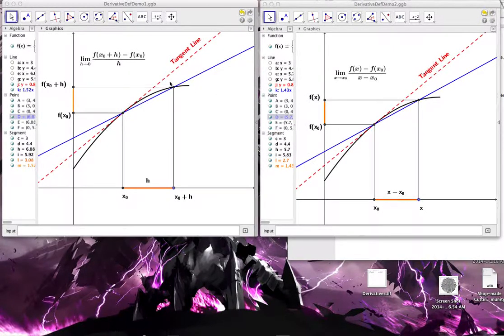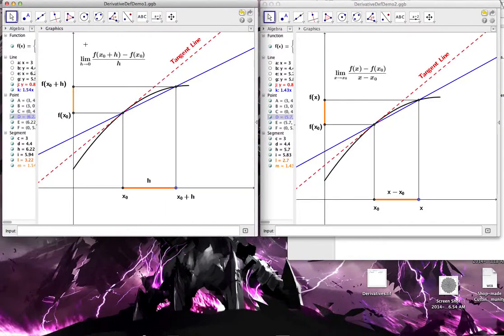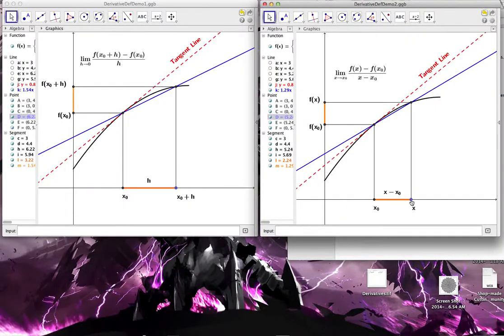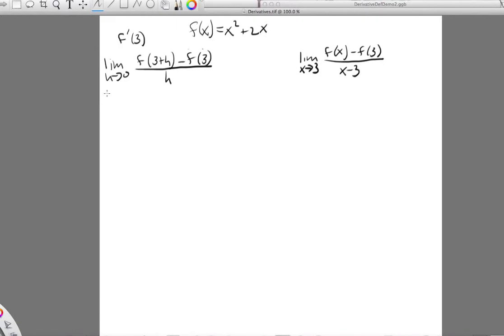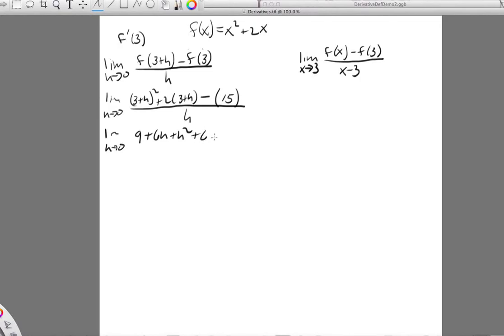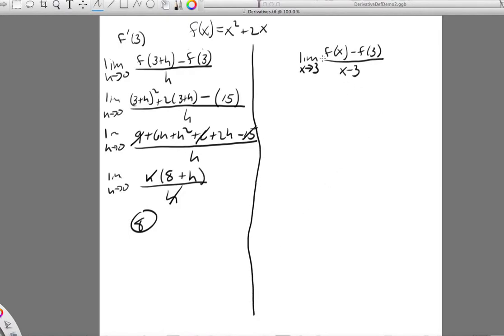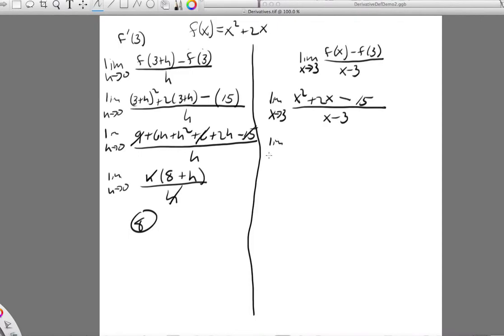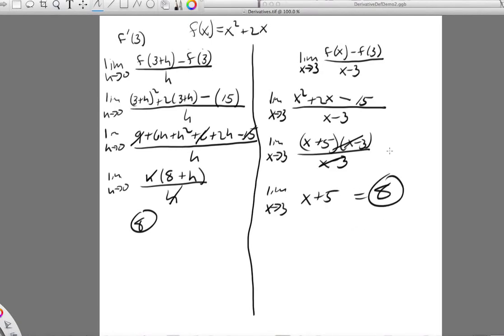Two Forms of the Derivative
This video shows the two different forms of the definition of the derivative.